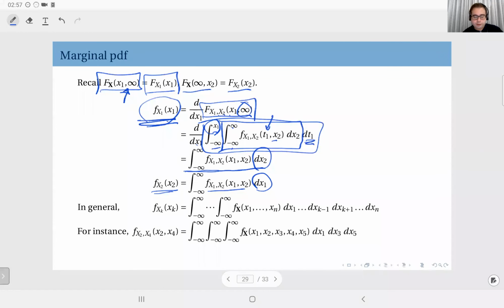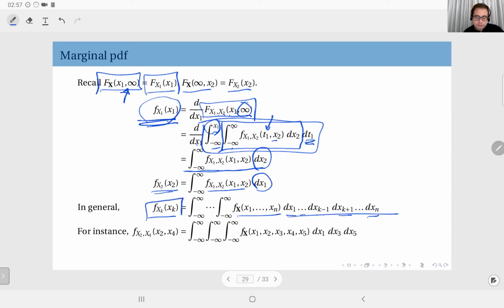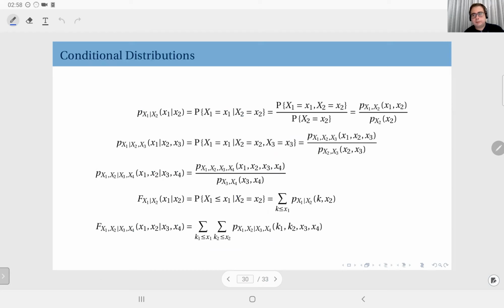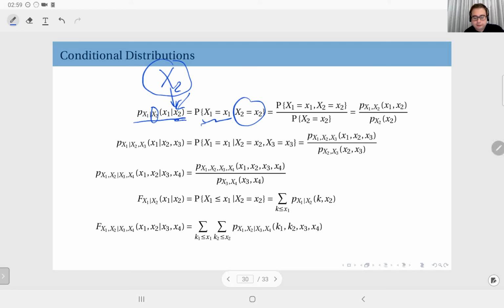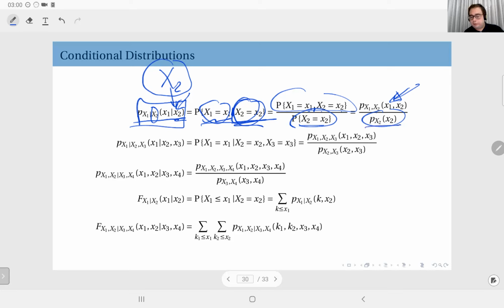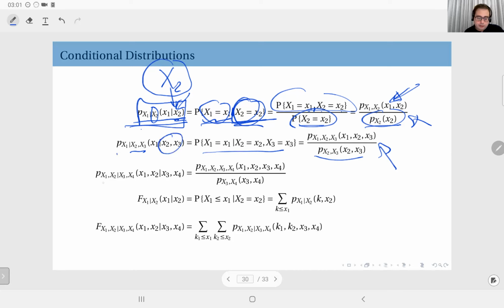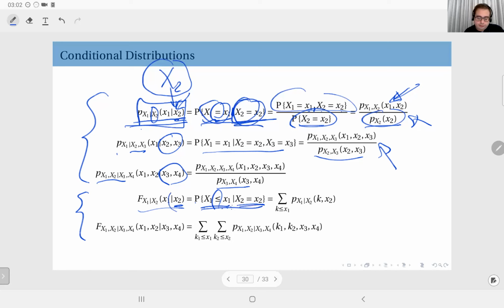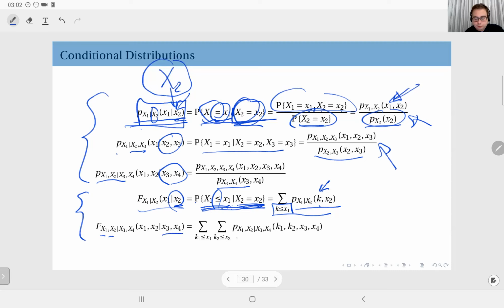06.17 Conditional Joint Distributions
The relationship between marginal distributions and joint distributions in higher dimensions. Conditional joint distributions.